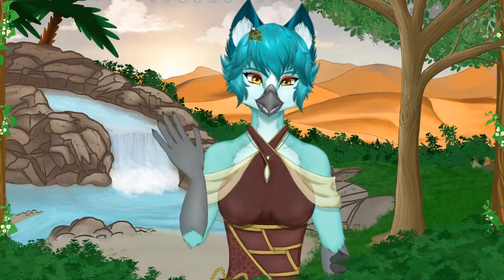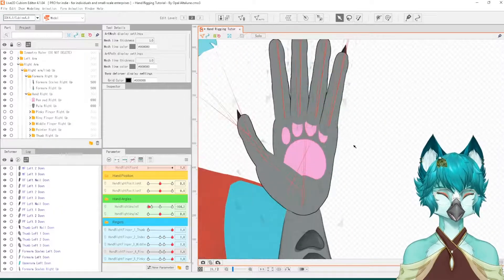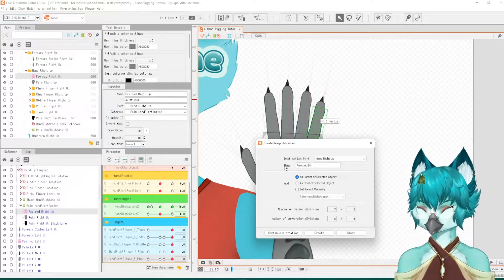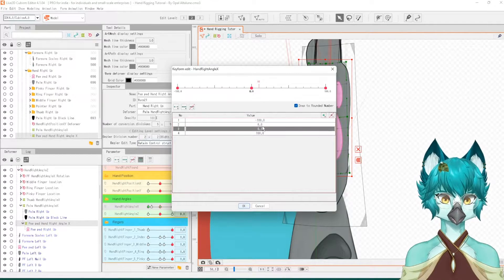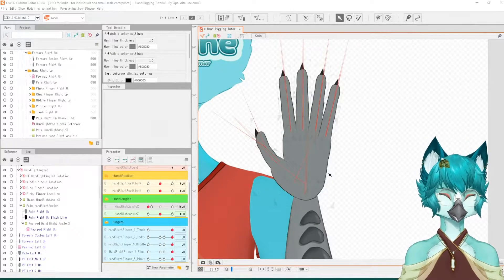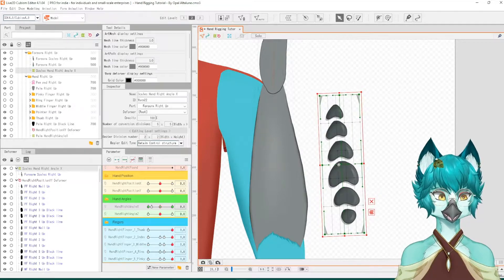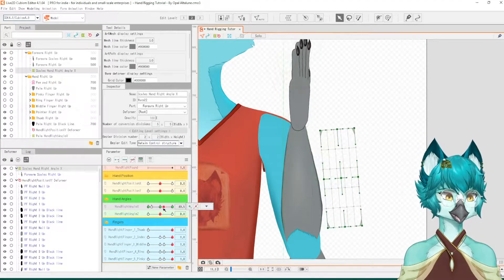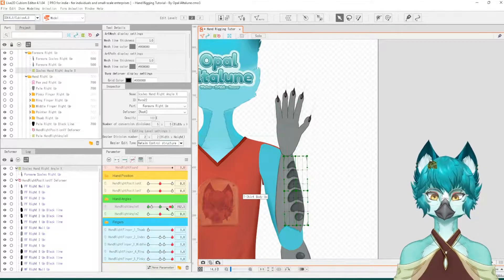Live 2D Hand Rigging Tutorial - Part 3 - Rotating Details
This is part 3 of the 6-part video series.

✏️ Chapters:
00:00 - Introduction
00:54 - Tutorial Start And Opening Comments
02:11 - Showing How To Rig Palm Details - Paw
09:52 - Showing How To Rig Forearm Details - Scales
16:20 - Outro And Final Comments

The song used in this video belongs to me and I have exclusive rights to use it. Do not use, replicate, mix or clip this song without my permission.
Special thanks to this artist for making this song for me